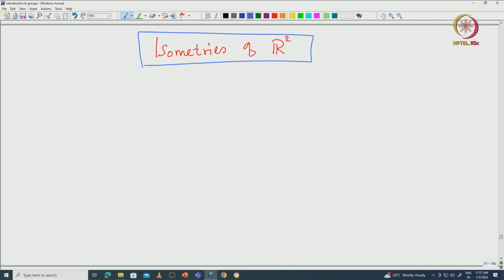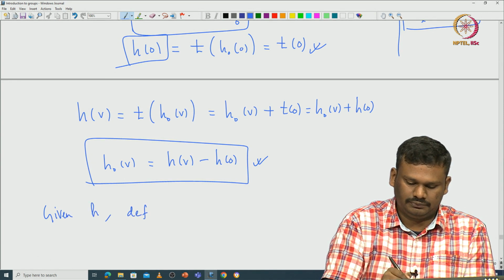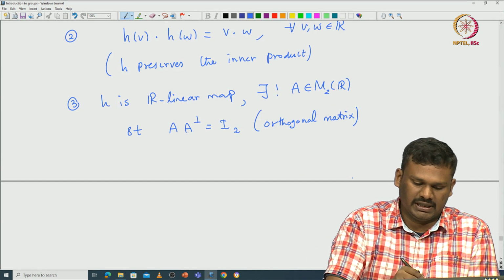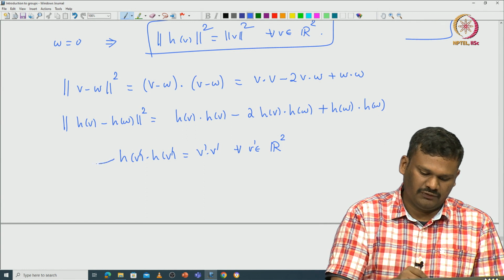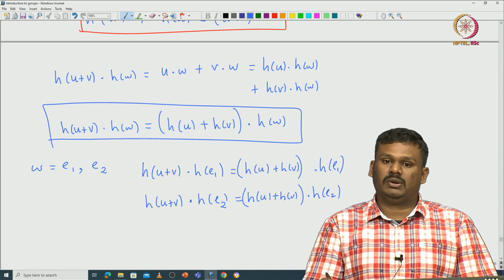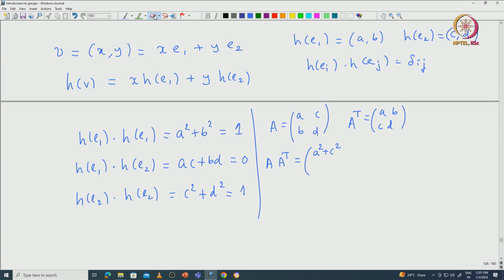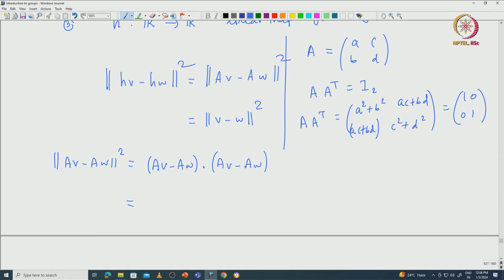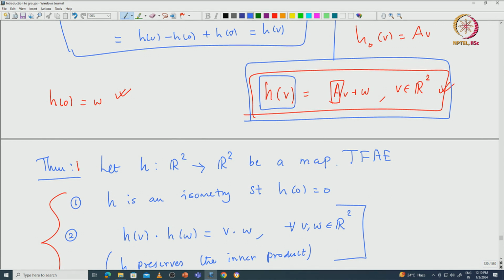Lec 28 Isometries of the plane (continued)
Group action, left multiplication action, conjugation action